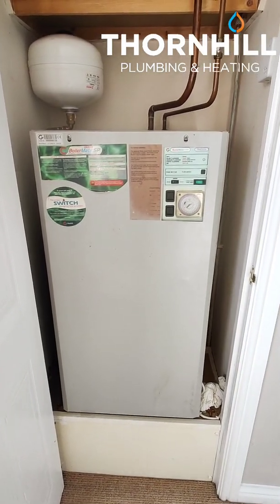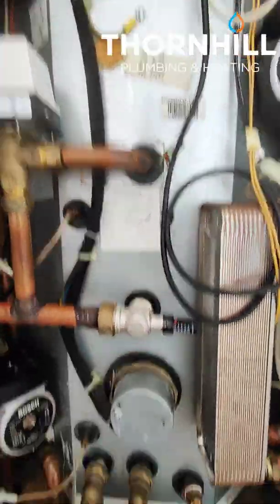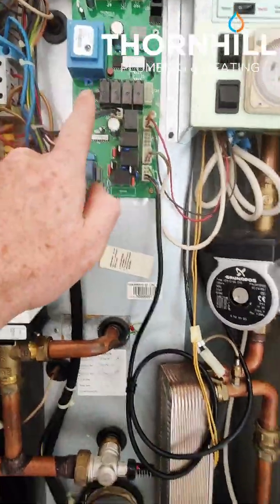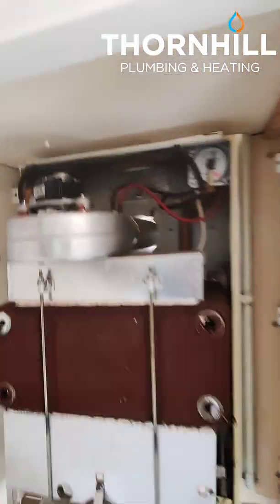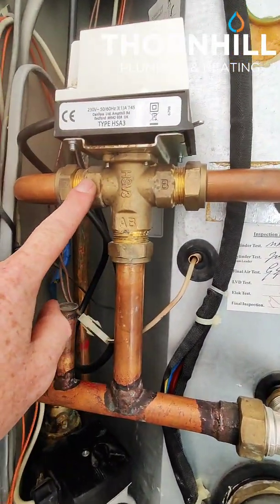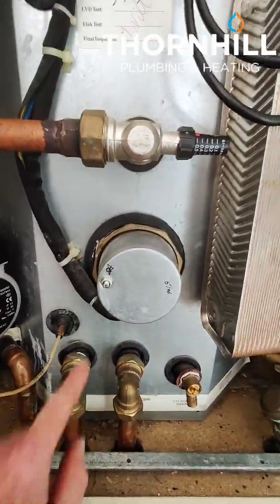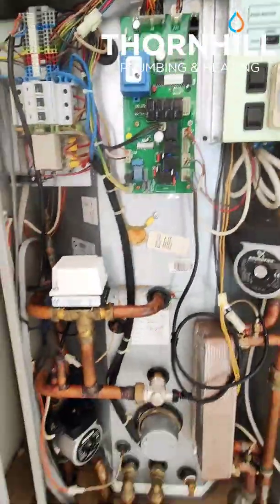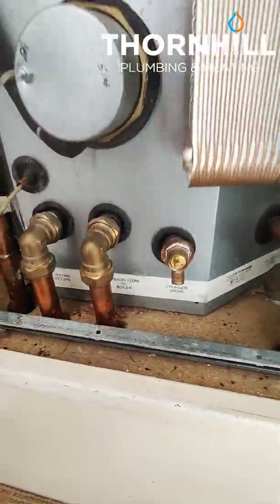How Thermal Store works , Gledhill Boilermate SysteMate A class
brief video on how the Gledhill SysteMate open vented thermal store works to supply heating to radiators and hot water with a heat only boiler and pressurised heating system